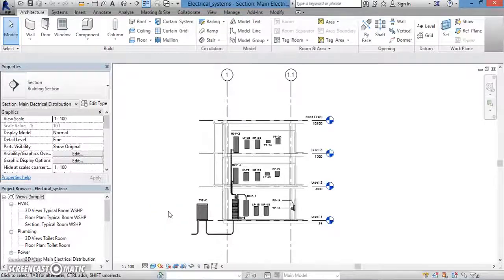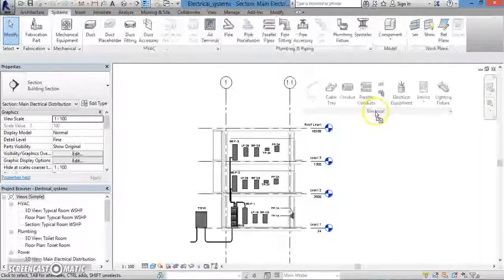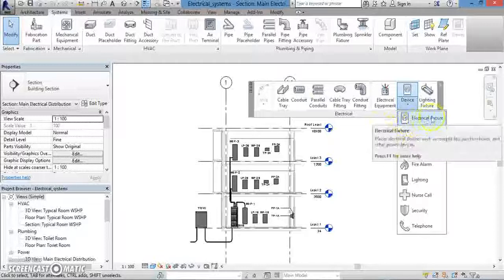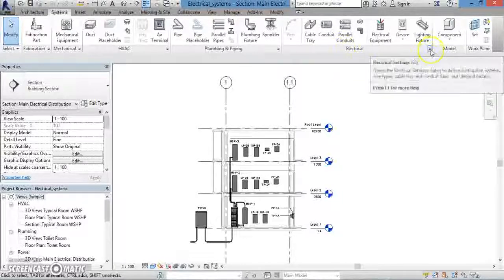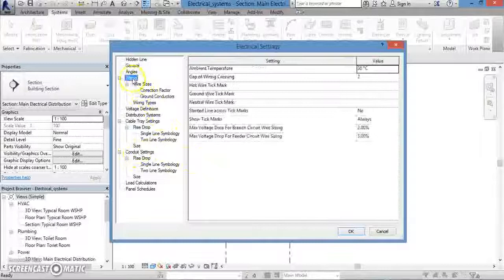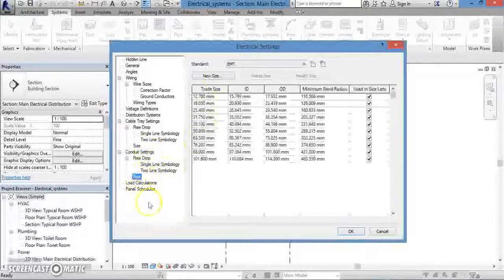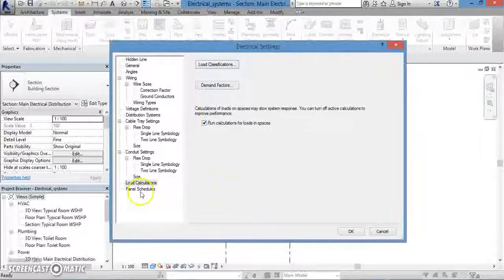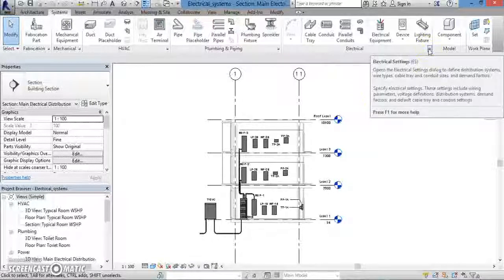Revit Lesson 34 - Electrical Systems Introduction To Electrical Systems